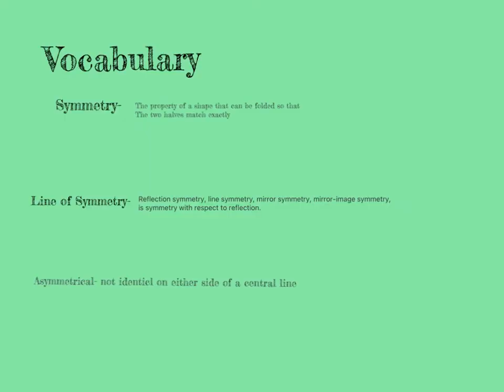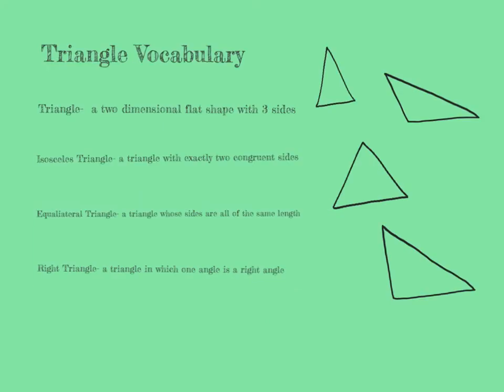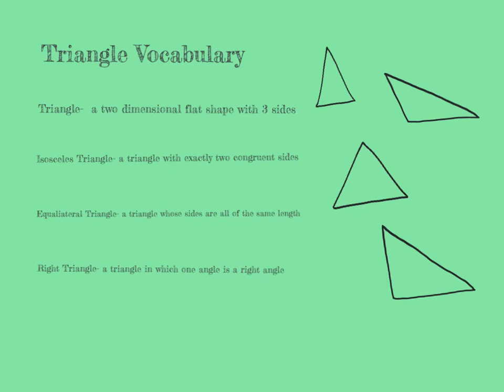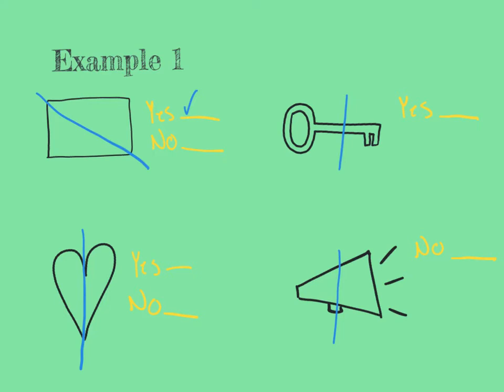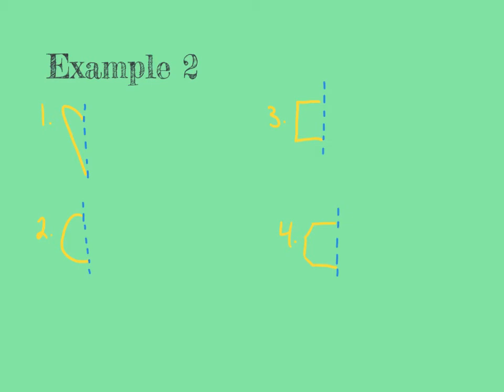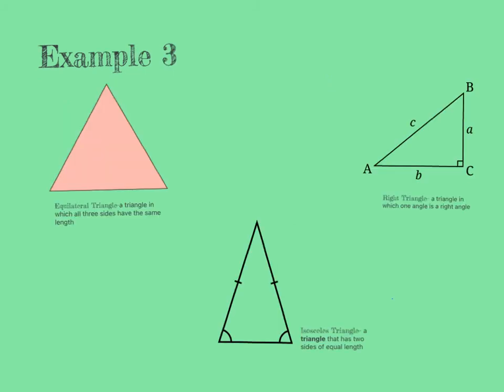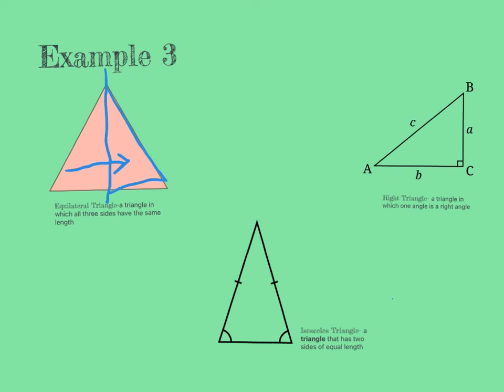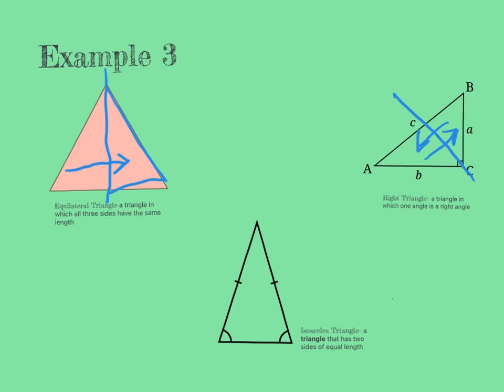Math Cast 4- Symmetry Remastered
Hello! In this updated math cast, we go over symmetry with two dimensional shapes! Hope you enjoy!